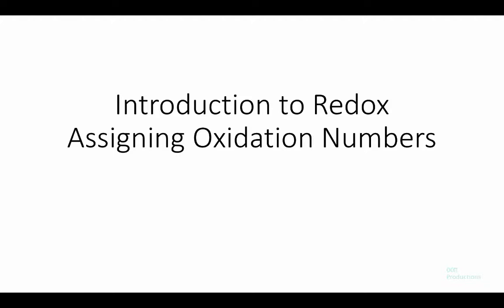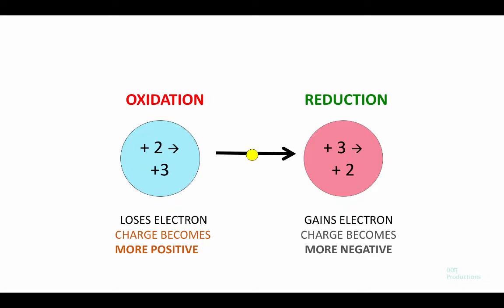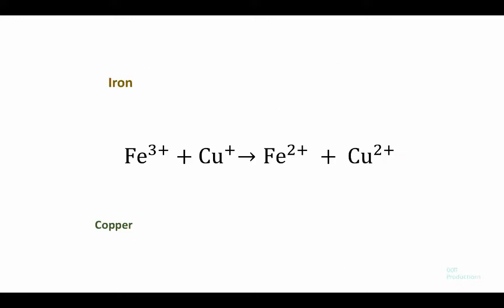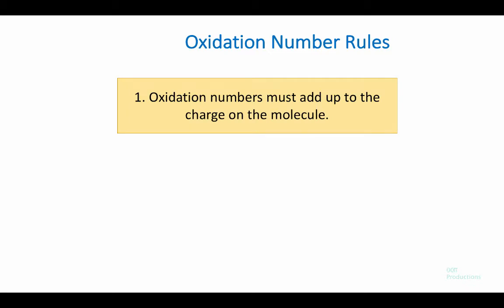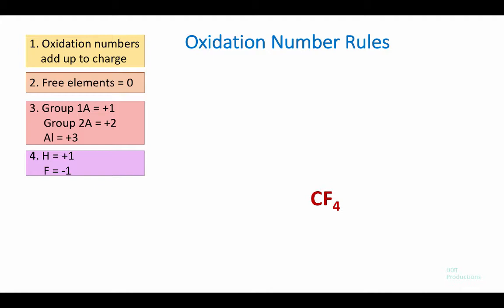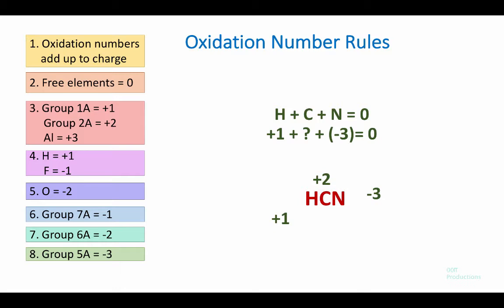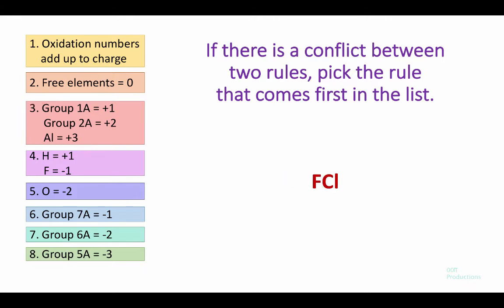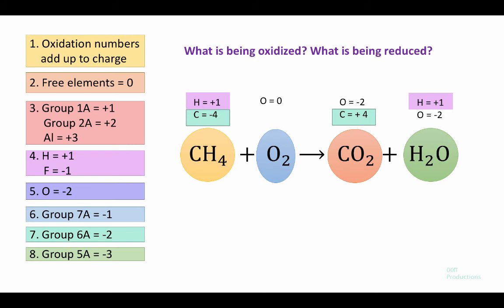Oxidation Numbers and Redox Reactions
Learn what an oxidation reduction (redox) reaction is and how to assign oxidation numbers